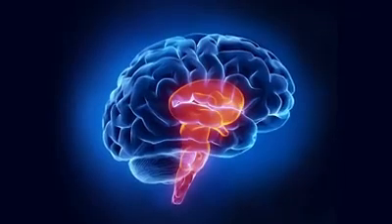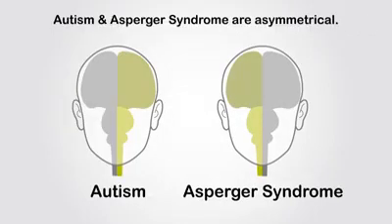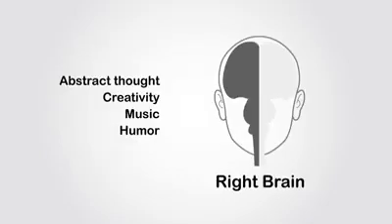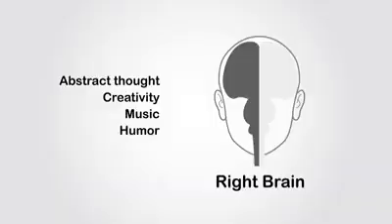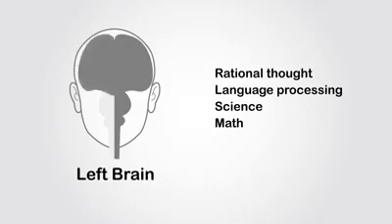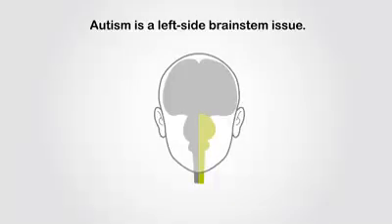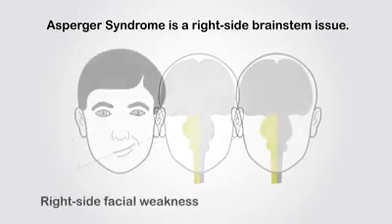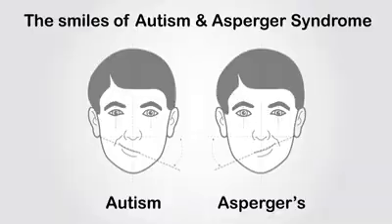Aspergers vs autism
Forrest Maready